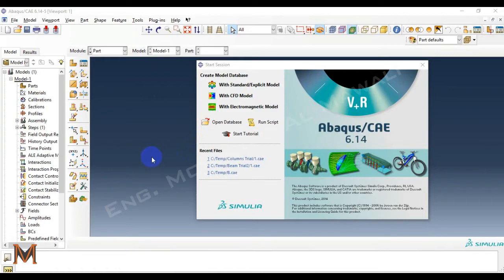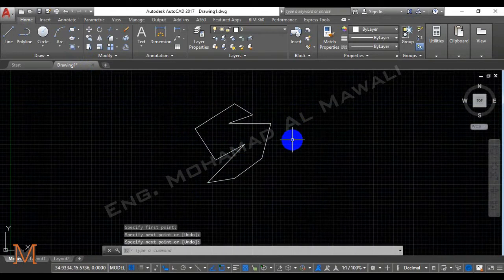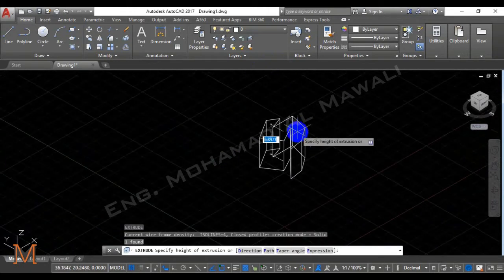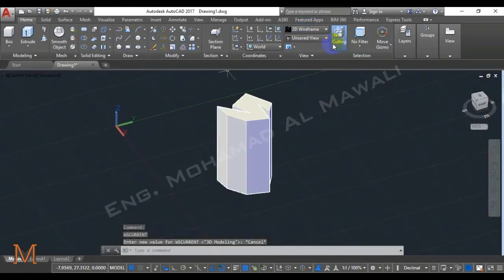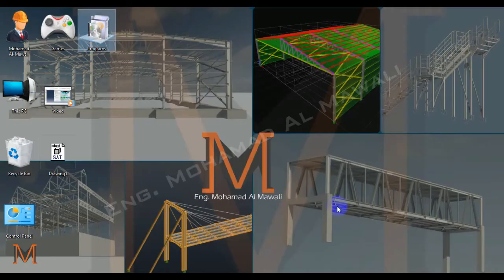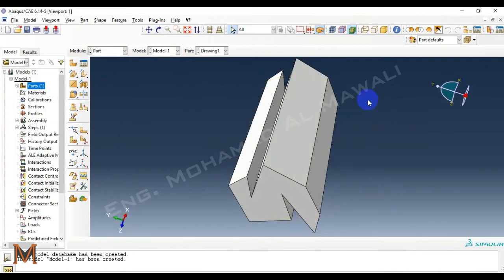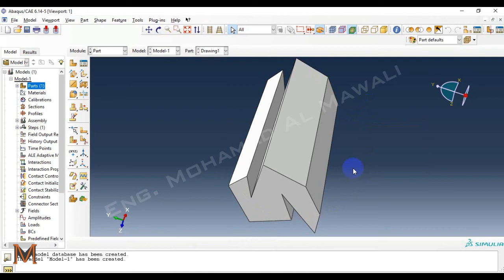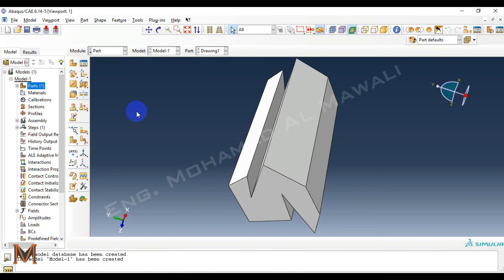ABAQUS link with AutoCAD Solid Elements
نستعرض في هذا الفيديو كيفية حل الصعوبات في حال إرادة نمذجة عنصر معقد الشكل في ABAQUS
In this video we are talking about how to model complicated shapes in ABAQUS with AutoCAD Assistance